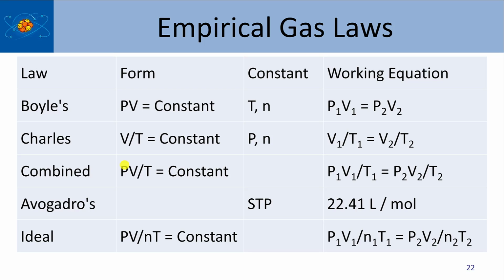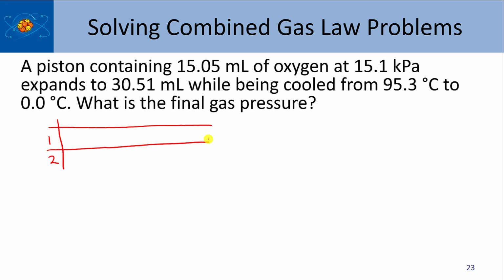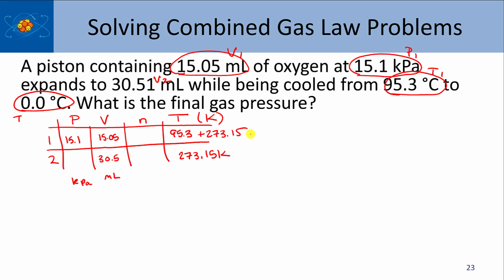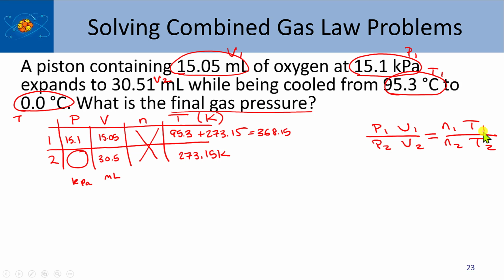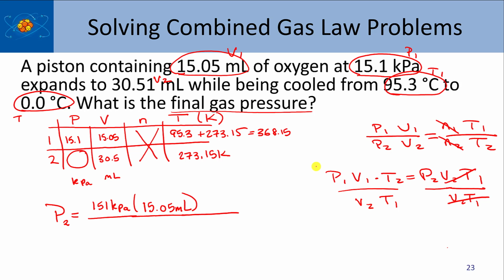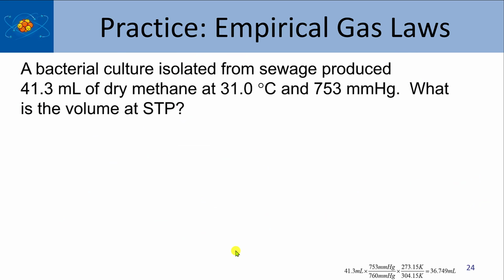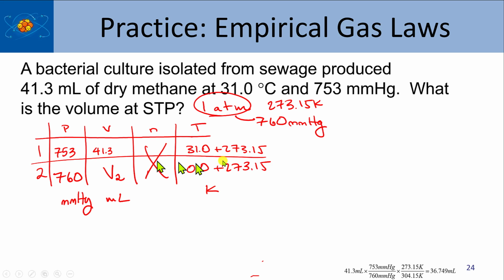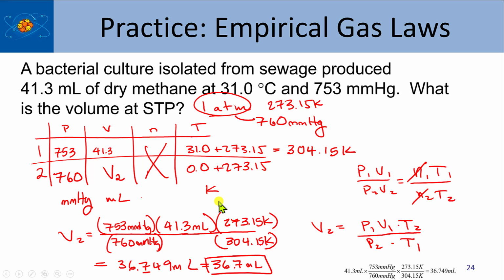05 Ch 6 The Combined Gas Law